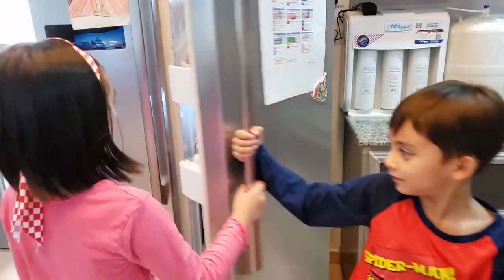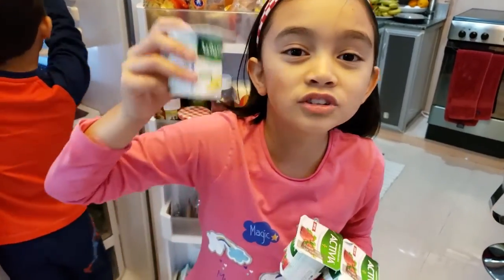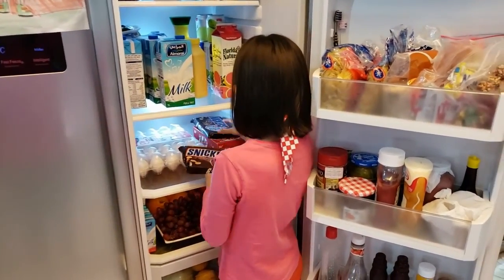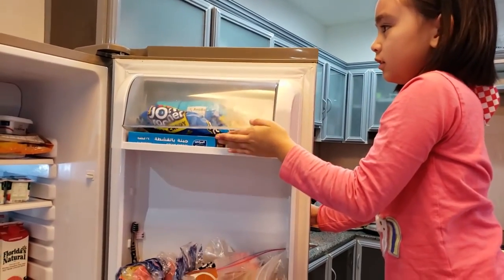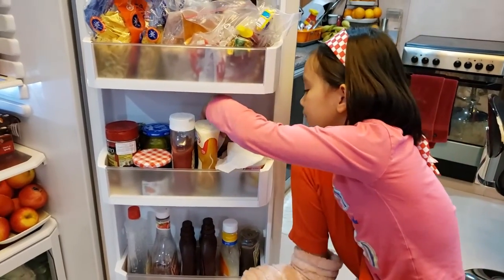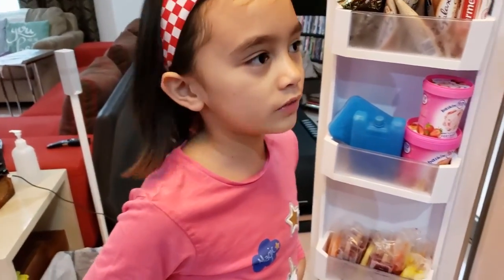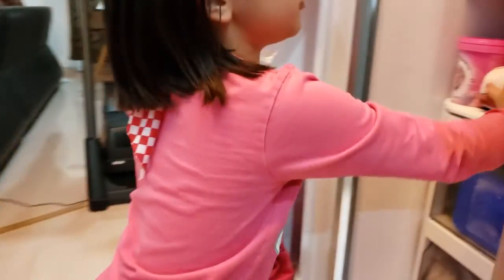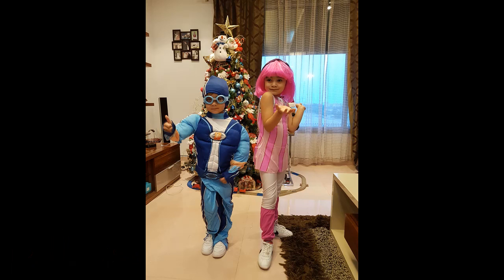Little Vloger!! REF.HAUL..What's Inside Our REf?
Kids just wanna have fun and love to do vlogging.